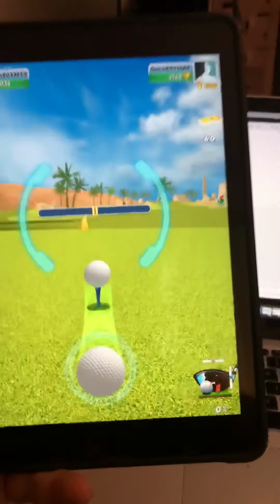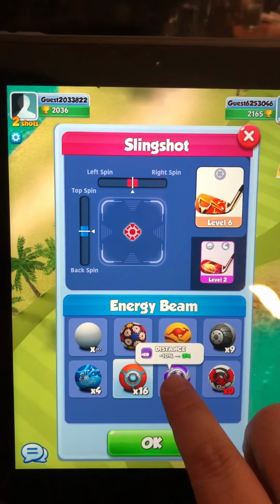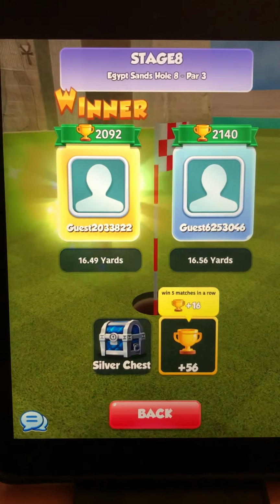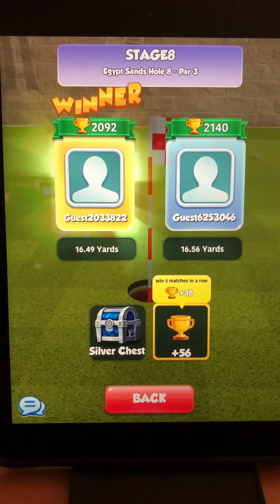What is Debuff? Golf Rival game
What is Debuff and how to use it in a real Golf Rival game. Strategies for winning.